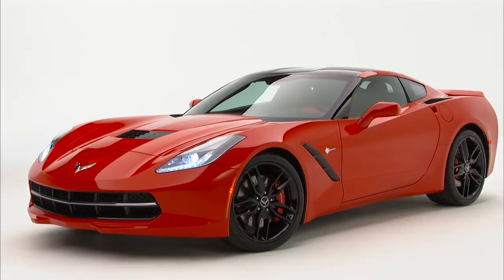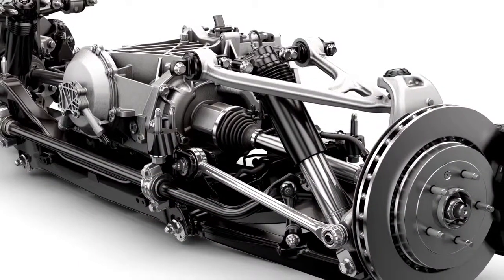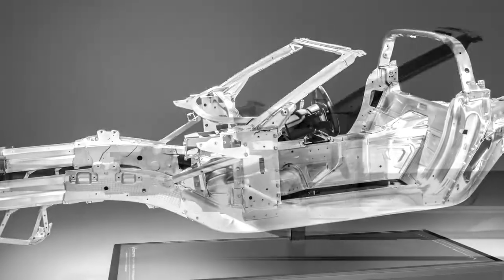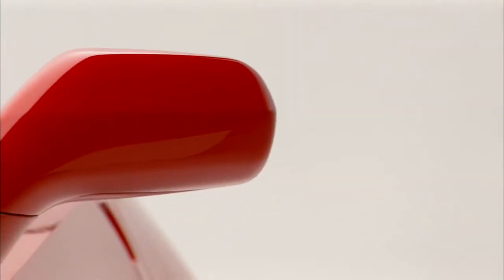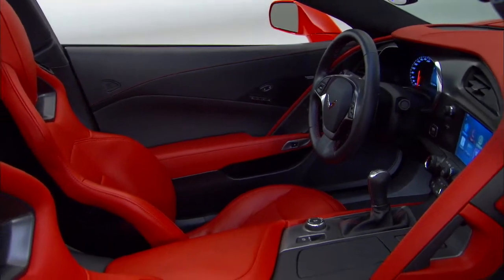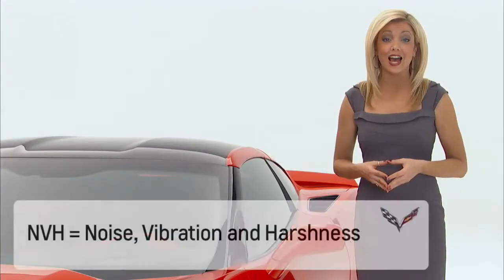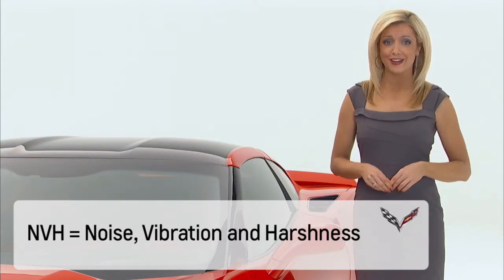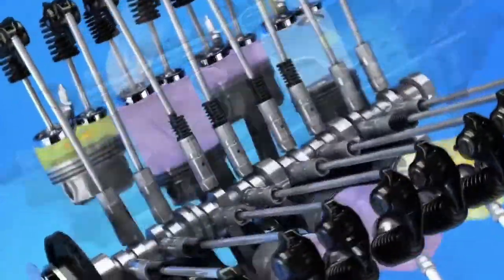30 QRD SIVM